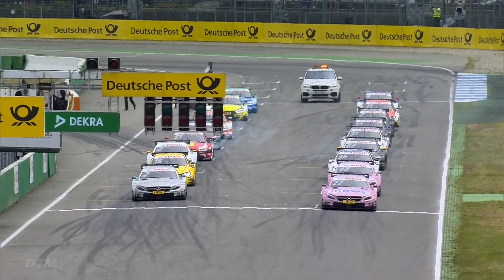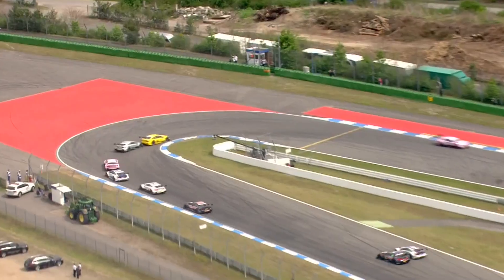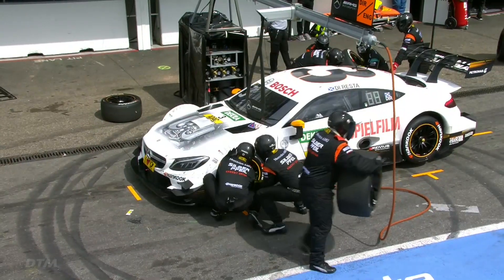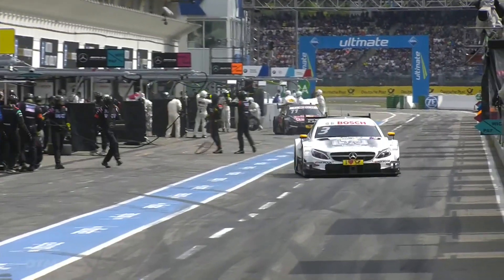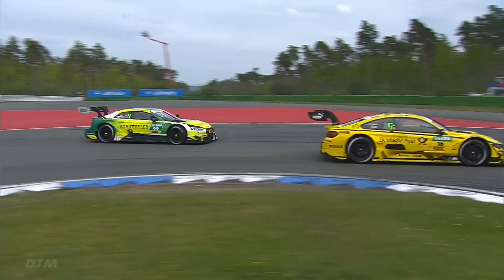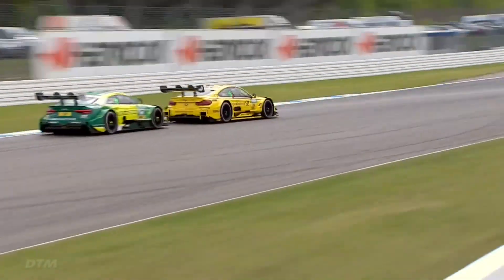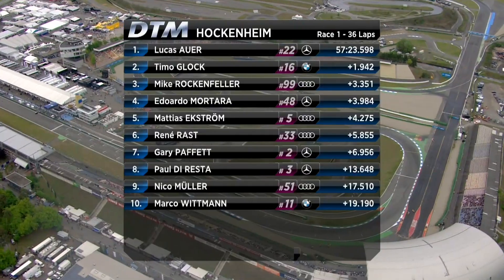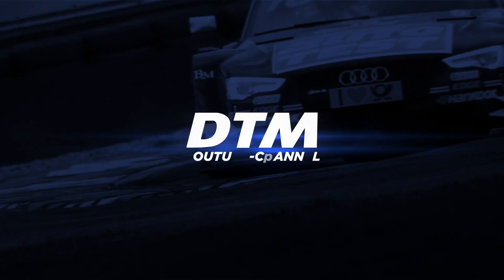Highlights Race 1 - DTM Hockenheim 2017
These are the highlights of race 1 of the DTM season start 2017 in Hockenheim. Enjoy!